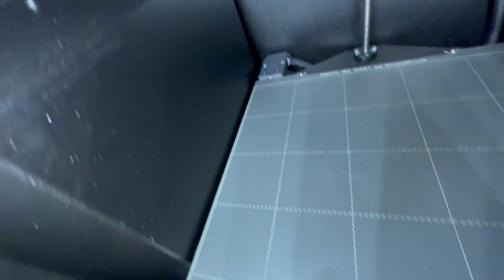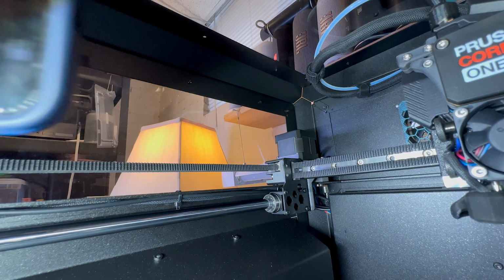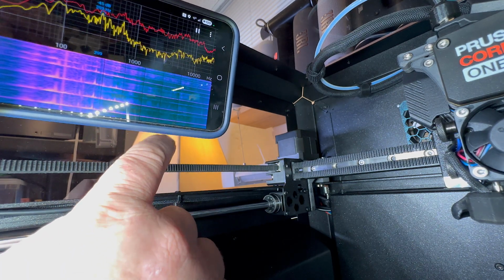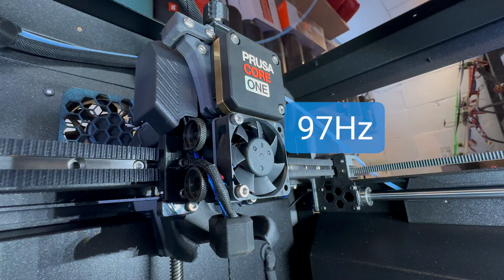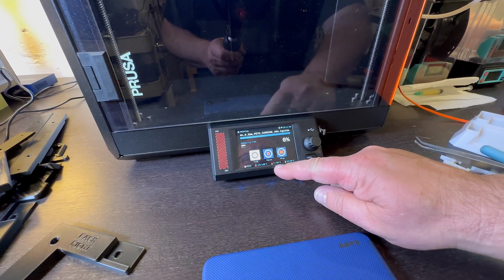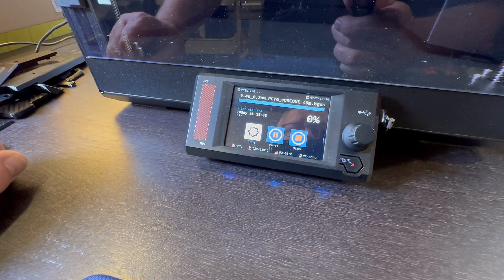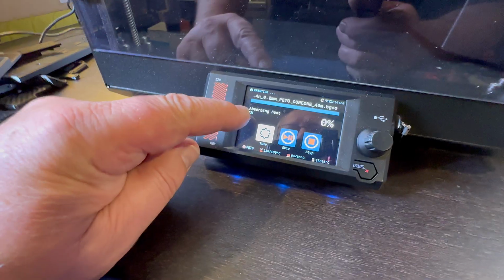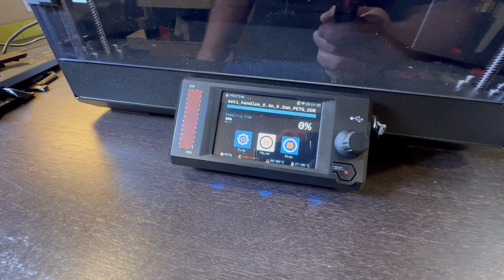Prusa Core One Conversion Kit Issues Fix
Let's see how far i got here. My first video shows all the problems i had over here, and today i want to talk about how i tried to fix them. The printer is still not working smoothly. Especially the pre-print tasks come back with errors a lot. Most successful prints happen when the printer is cold. Once a print is done, and the printer has operating temps, then a new print has either a collision error, or a nozzle cleaning failed error. Once a print actually starts printing, we will get good results. Not as great as the MK4S was, but good enough. My next step probably has to be to analyze logfiles for when the errors happen again. As i started a print today with logging enabled, it of course worked all fine without any issues. With that said, it looks like the saga continues. And yes, if i had to make money with this printer i would have to abandon it, because troubleshooting this one takes way too much time, and time is money. This is now just a special project that takes time away from my life. From what i see on social media, there are a lot of people that have well working printers, and kits, and that gives me hope that i'll be able to fix this one in the near future. Maybe i just have to start changing parts ...

00:00 - Printer issues after conversion
00:29 - Factory reset
01:24 - PETG Filament
01:46 - Belt calibration
04:27 - Belt tension
06:30 - Lubrication
08:45 - Auto Home
09:21 - Test print
09:41 - Door sensor disabled
09:53 - Nozzle clean issues
10:36 - Prints are always good
11:28 - Everthing takes so much time …
13:17 - Skipping heat absorbtion
14:09 - Nozzle cleaning
15:30 - Probing
17:04 - Using Creality PETG
17:39 - Using a Diamondback Nozzle
17:53 - First layer
18:36 - Waiting for your comments